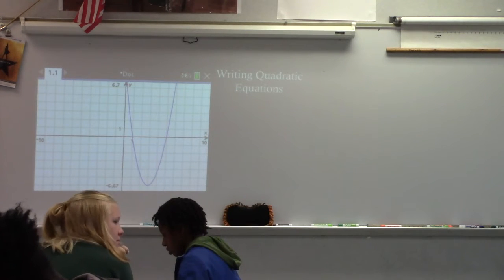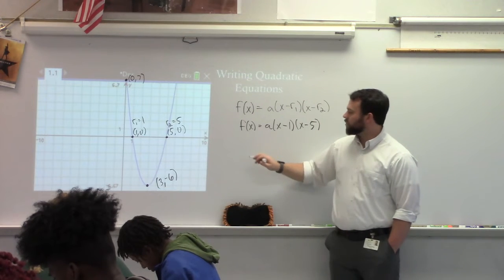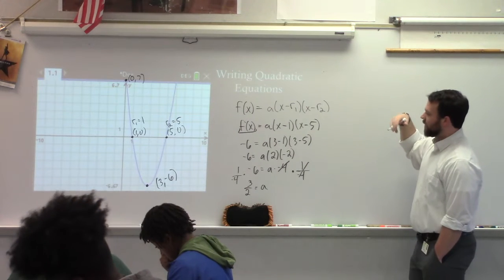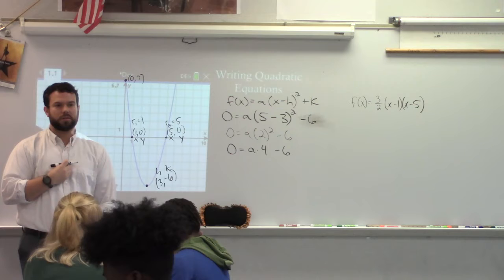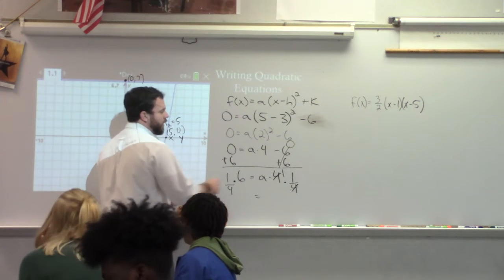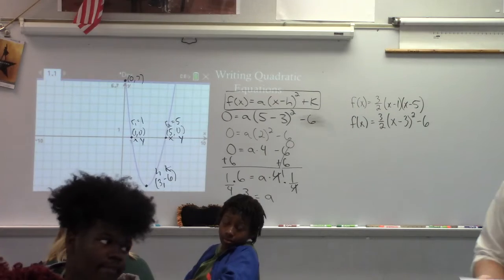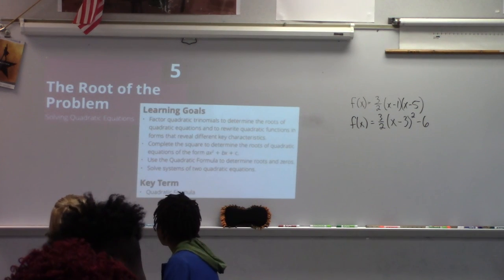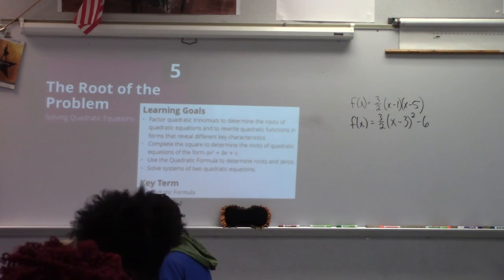Sept 22 Alg 2 w Stats pt 1 Writing Quadratic Equations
0:00-20:00 Writing the equation of a quadratic function from a graph.

20:00-55:00 students took the understanding check

55:00-end introduction to the foundations of solving quadratic equations in vertex form